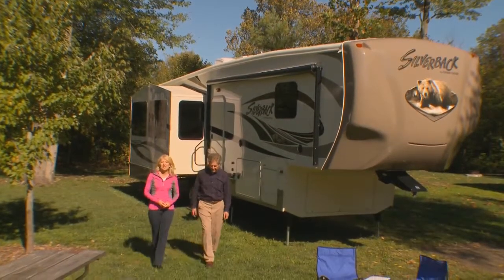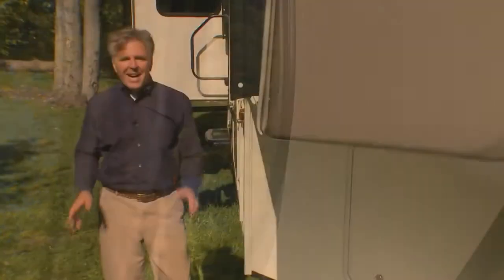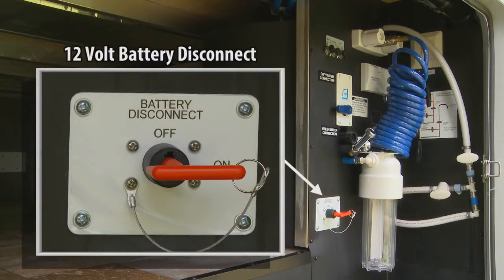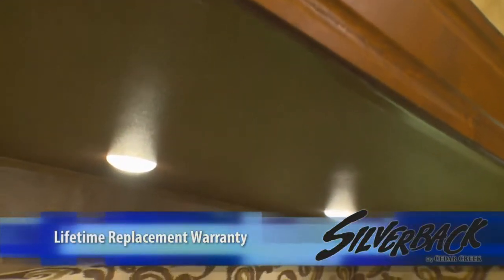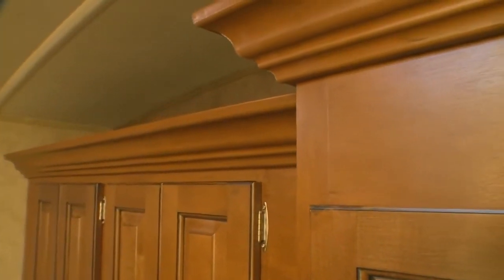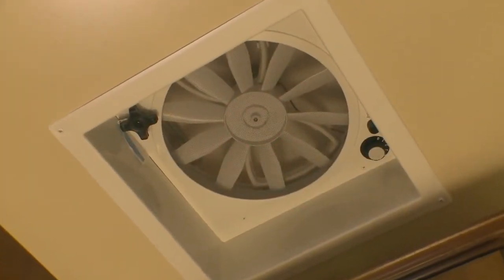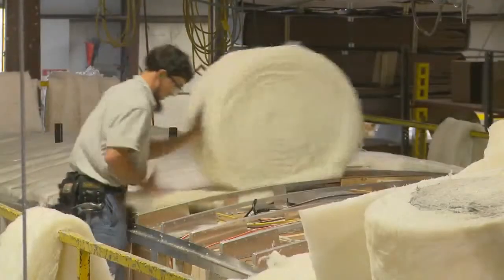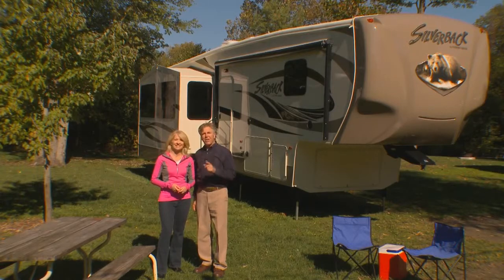Silverback Fifth Wheel RV The Smart Choice for the Serious RV'er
Looking for a Silver Back Fifth Wheel RV?